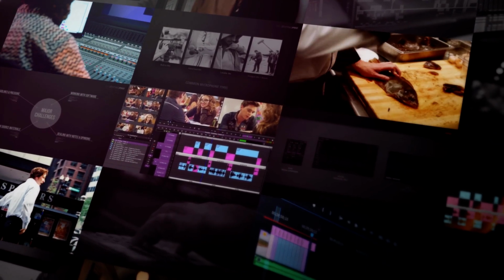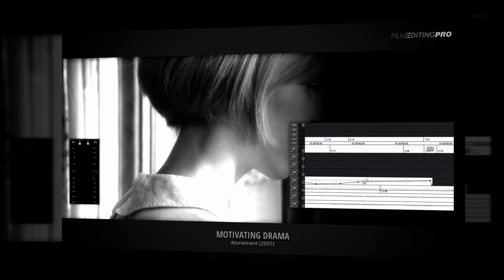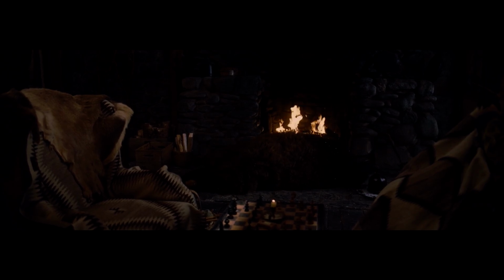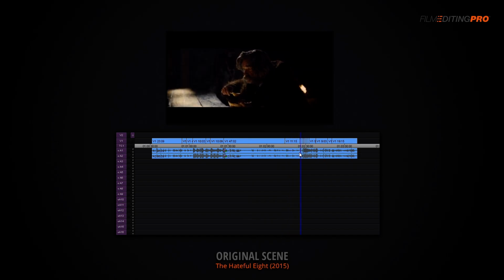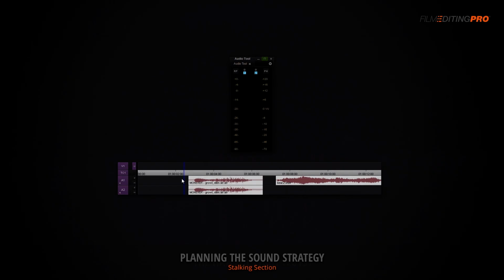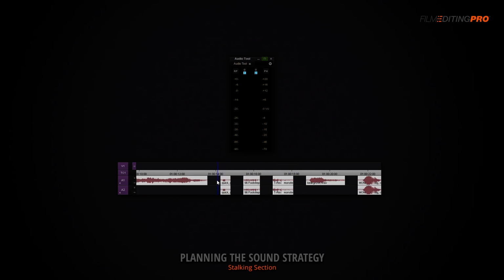18 Planning The Sound Strategy